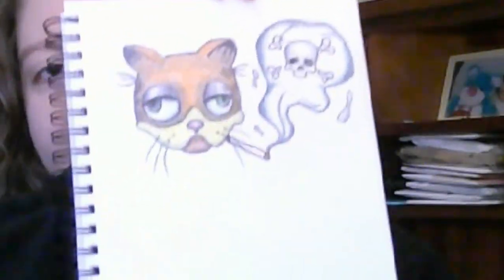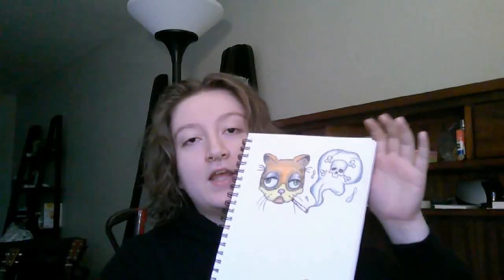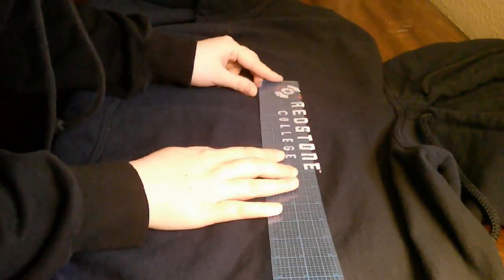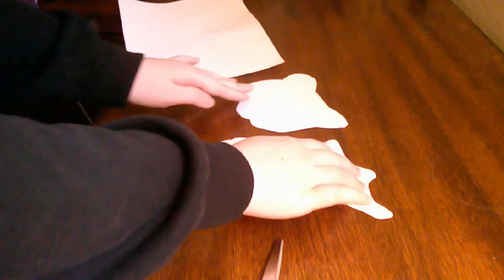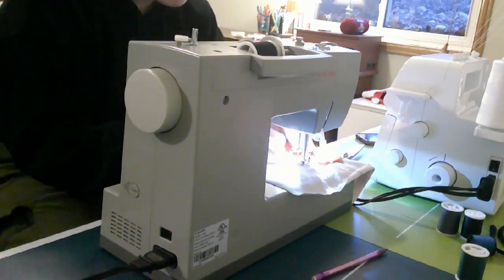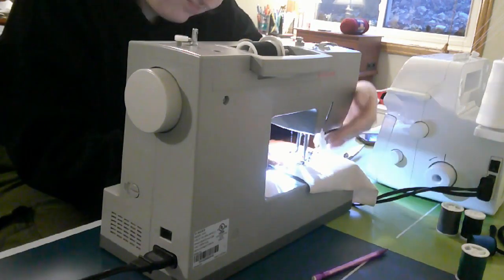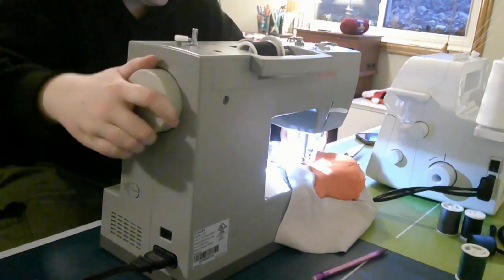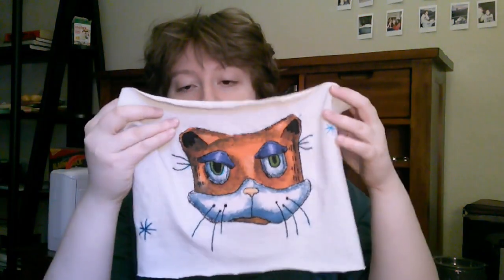sewing my garfield drawing onto a hoodie: patchwork sewing